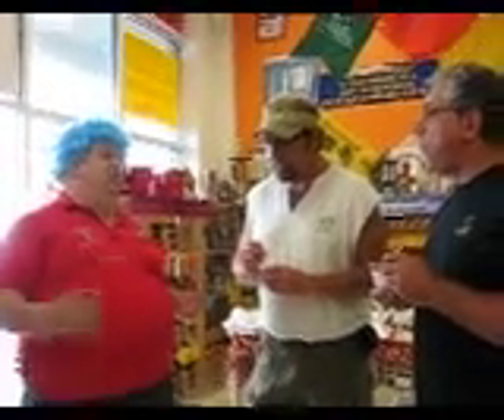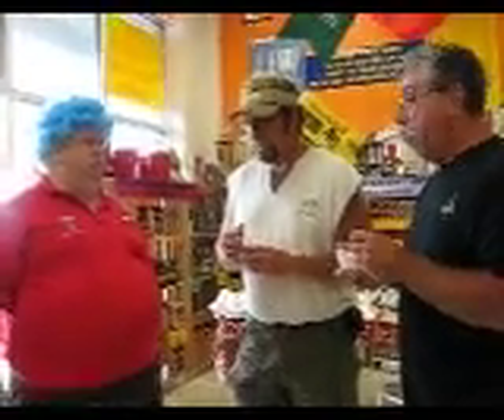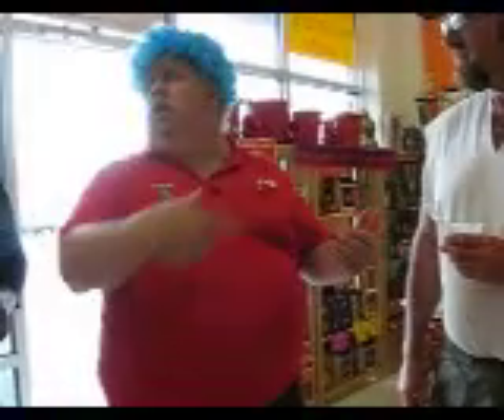Heartbreaking Flank Steak Recipe with Golden Habañero Pepper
Chip Hearn of Peppers.com shows off Heartbreaking Dawns Classic Gold.
Learn how to make Heartbreaking Flank Steak using Heartbreaking Dawns Classic Gold.
Heartbreaking Dawns Classic Gold is a slightly sweet flavors that precede that habañero heat create a universal taste that will accent all types of food featuring Golden Habañero Pepper.